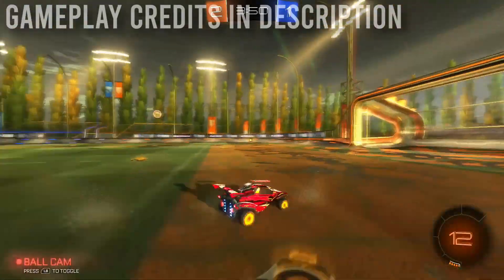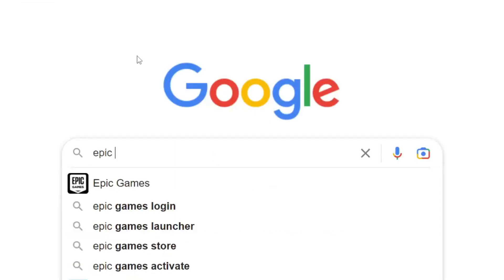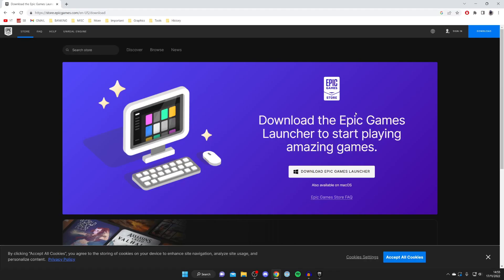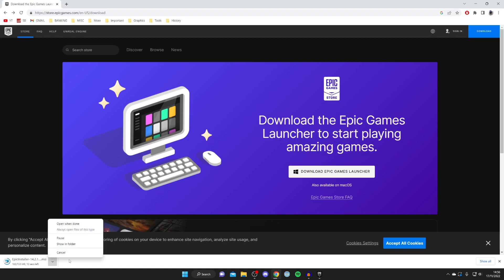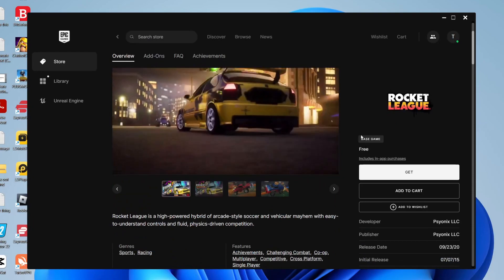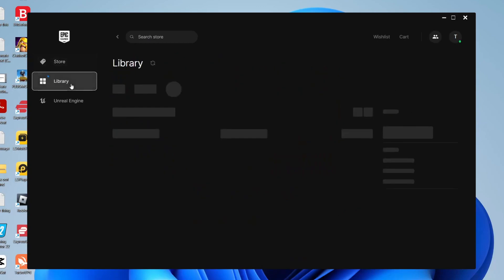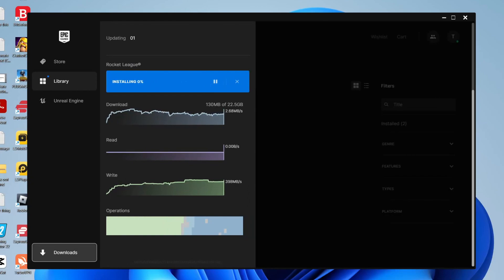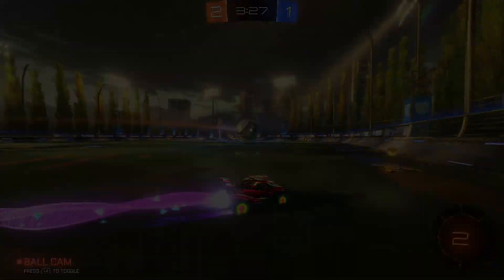How To Download Rocket League On PC For Free - Full Guide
I show you how to download rocket league on pc for free and how to install rocket league on pc in this video.

GuideRealm